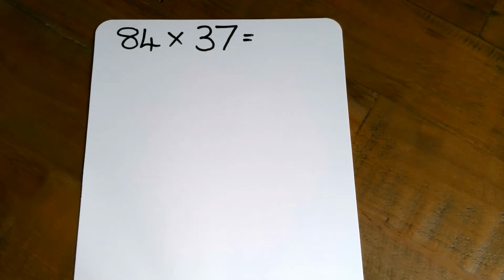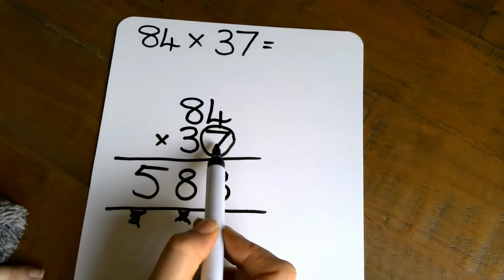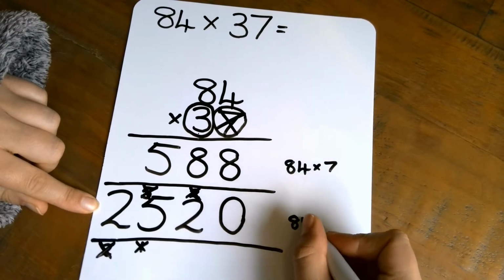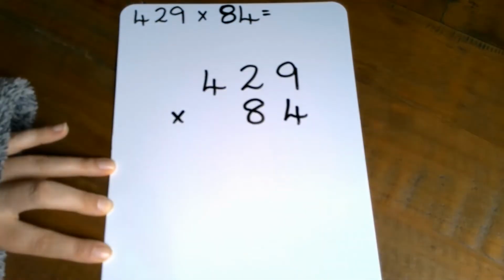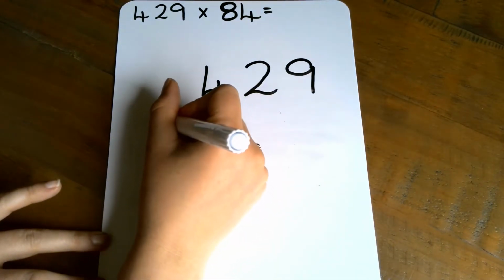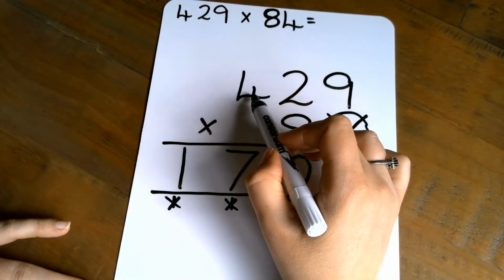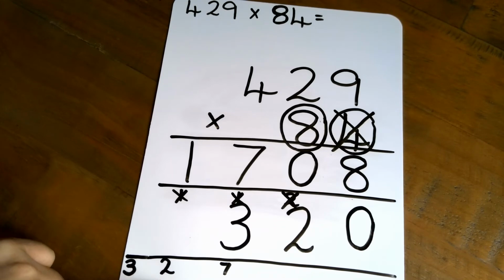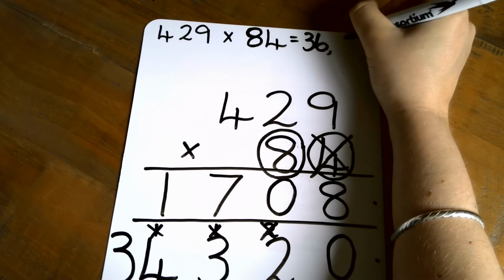Y6 - Long Multiplication